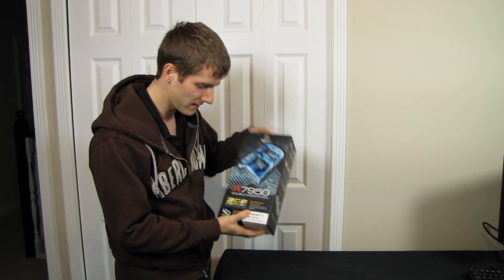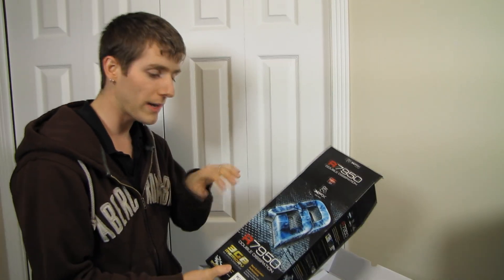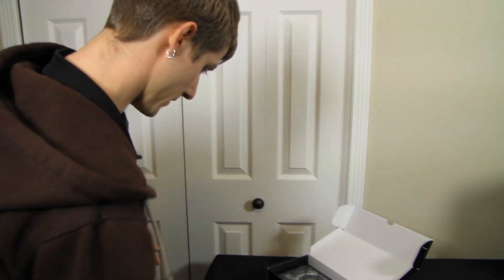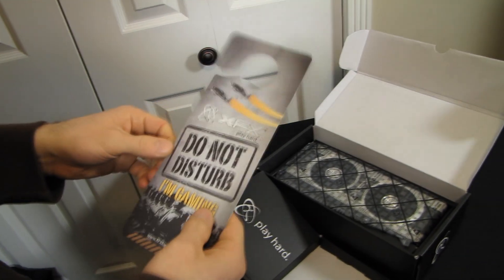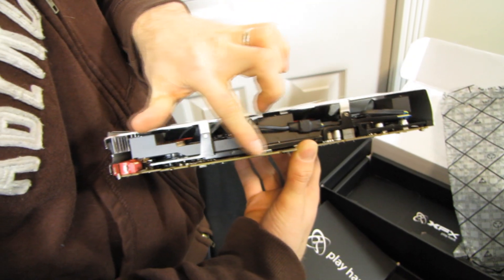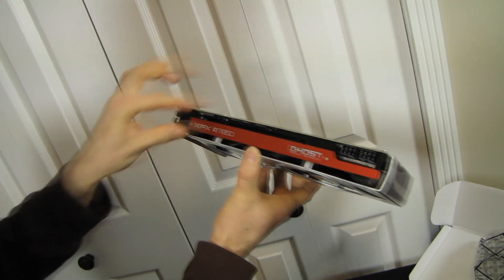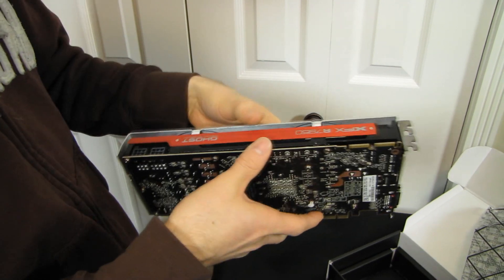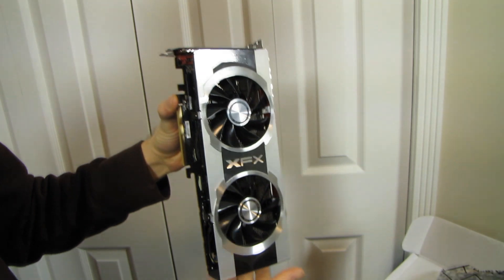XFX Radeon HD 7950 DD Double Dissipation Video Card Unboxing & First Look Linus Tech Tips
Edit: I failed. This card uses heatpipes, NOT a vapour chamber. This was obvious as soon as I took a closer look at the cooler!

The HD 7950 is finally here for folks who don't have QUITE a big enough budget for a "king of the hill" graphics card, but want most of the performance (or even the same performance as a stock 7970 if they are willing to overclock!) of the fully-fledged card!